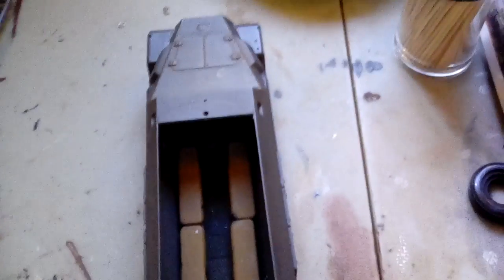German half track update